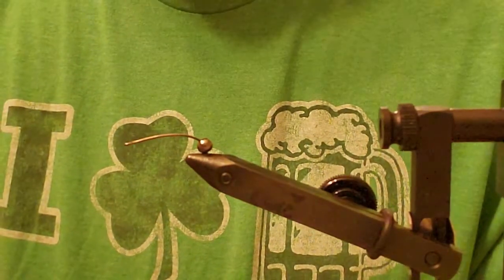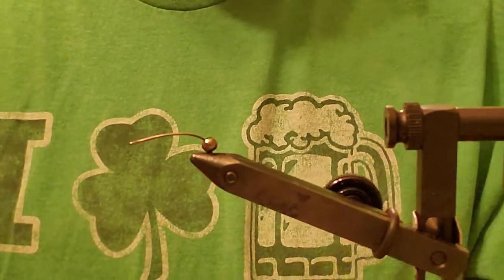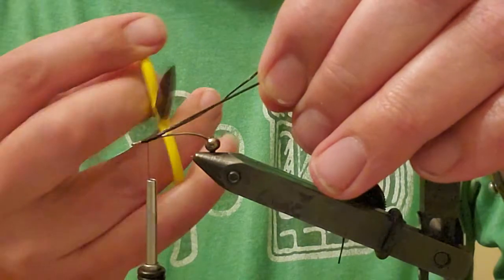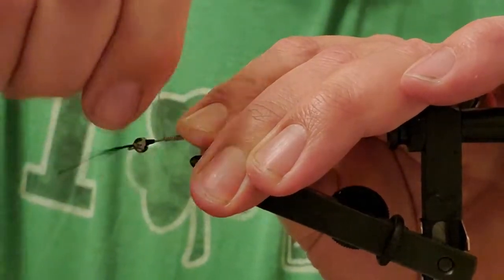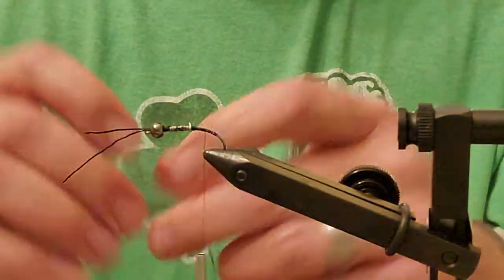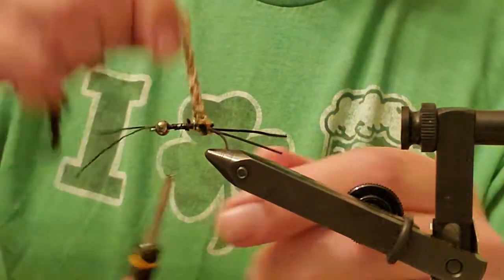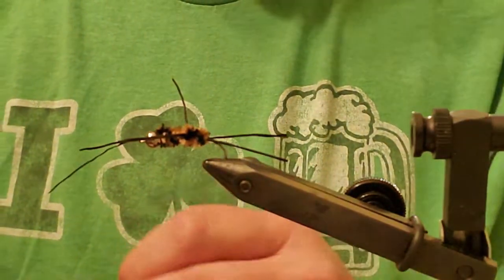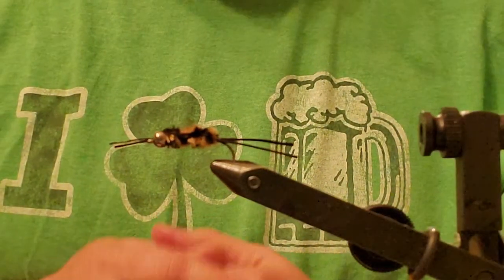Dooley's Fly Fishing Fly Medic Beginner Box Pat's Rubber Leg Stonefly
Kayak Flyer supports small businesses. Today, we are tying the Pat's Rubber leg stonefly for fly fishing. This is a great fly to tie and super easy. Trout love Stoneflies and this one has a lot of action. You can always listen to the world's second greatest fly fishing podcast, Kayak Flyer, wherever you listen to podcasts!